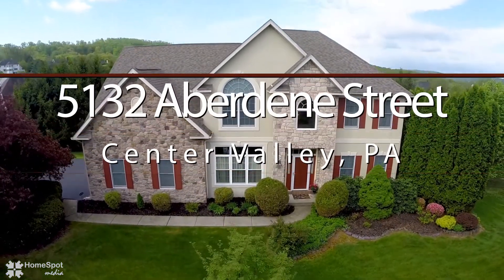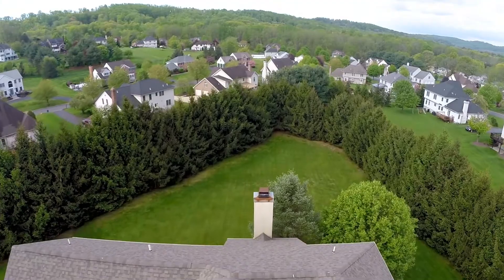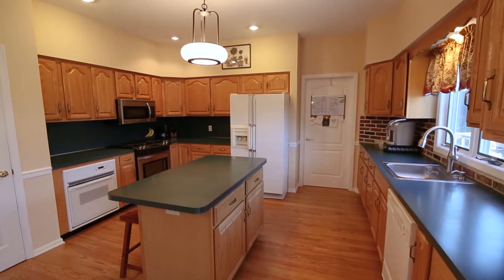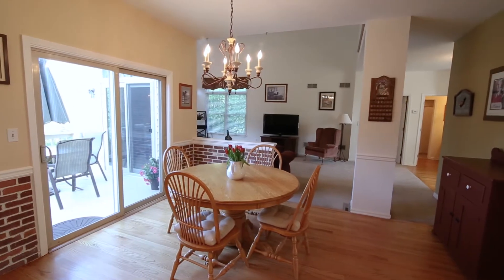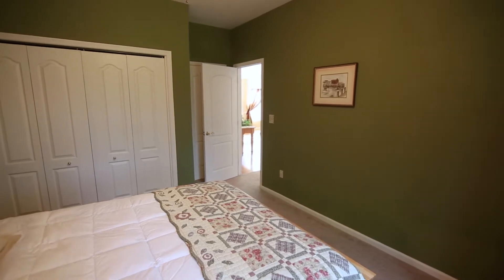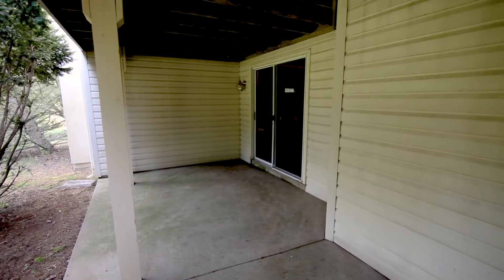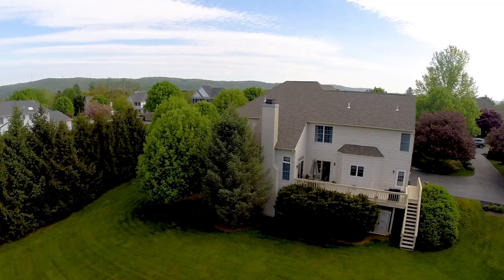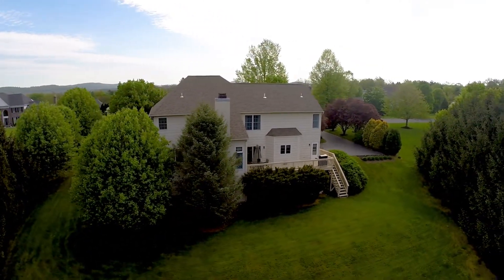5132 Aberdene St Center Valley PA 18034